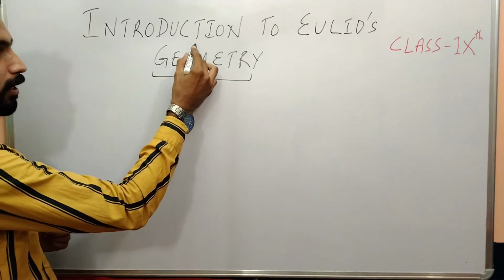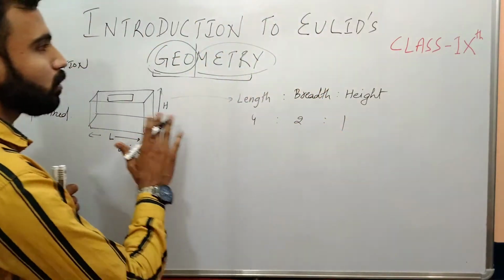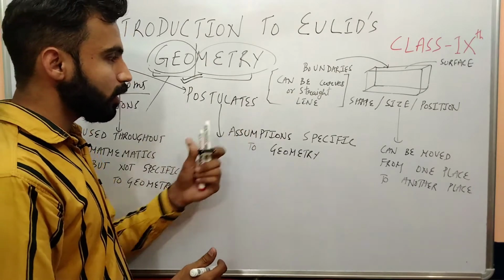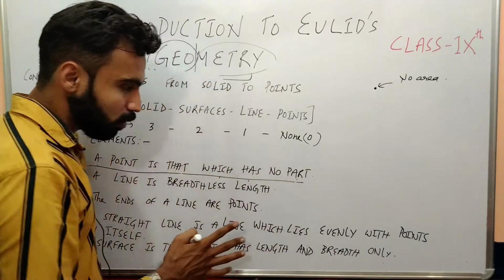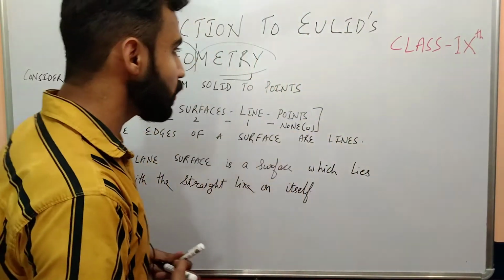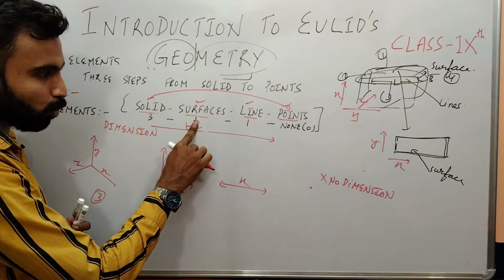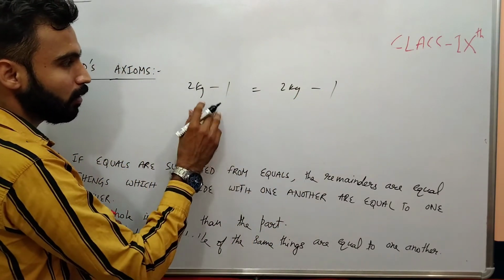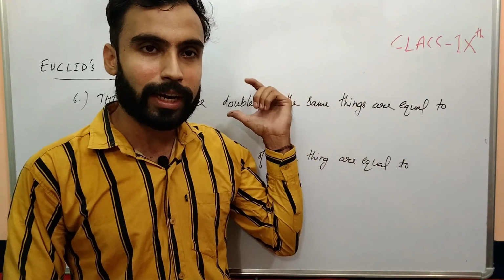Class-9/ Mathematics/ Topic-Introduction to Euclid’s Geometry/ Part-1